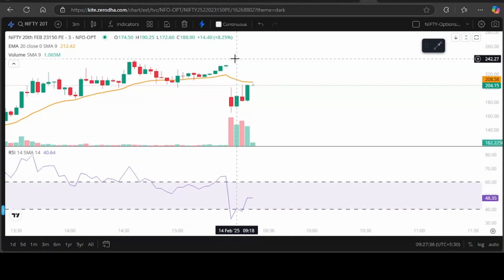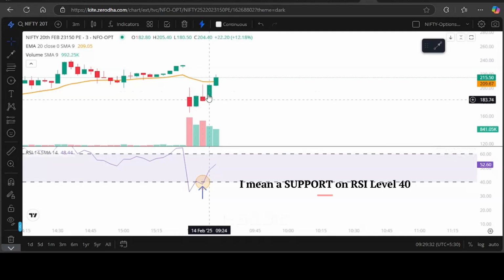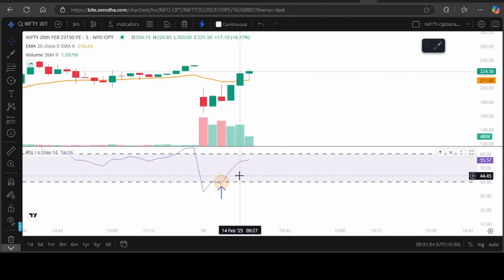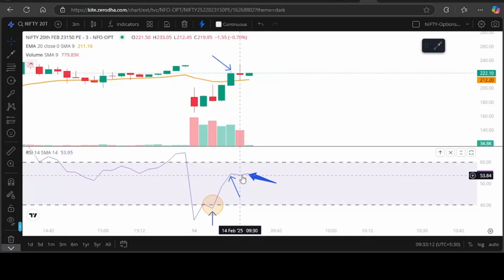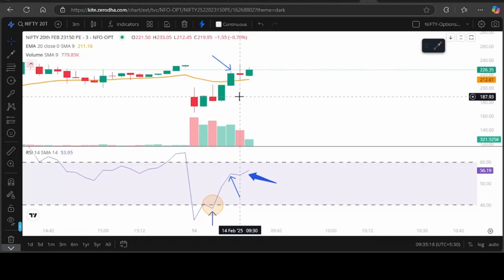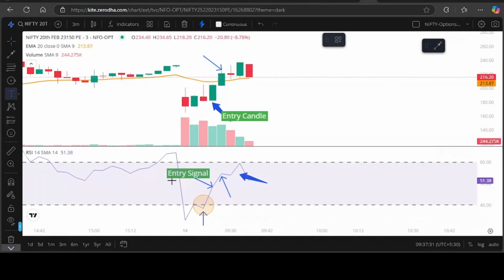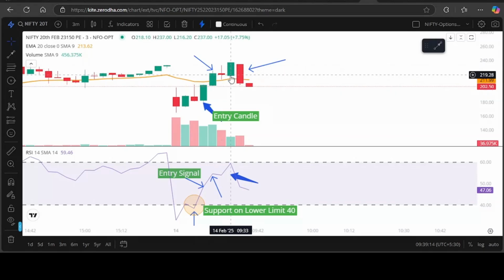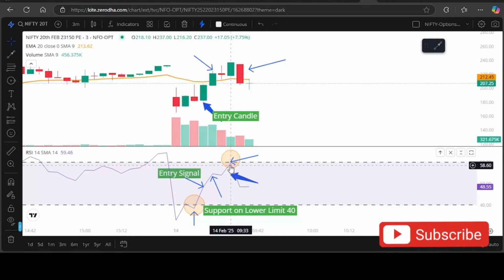RSI Support & Resistance Strategy for Buying | Doji Candle Explained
📈 **RSI Support & Resistance Strategy for Options Buying | Doji Candle Exit Strategy Explained!**

Want to **master options buying** using the **RSI Support & Resistance strategy**? In this video, I’ll show you how to identify **high-probability buying signals** using **RSI levels** and how to use a **Doji candle** to determine the **best exit strategy** for maximum profits.

Whether you trade **NIFTY, Bank NIFTY, or stock options**, this **RSI-based trading strategy** will help you **avoid false breakouts, manage risk, and optimize your trade exits**.

✅ How to use **RSI support & resistance** for options buying
✅ How to spot a **Doji candle** and use it for exit confirmation
✅ Best **entry & exit points** to maximize profits
✅ Live **chart analysis** & real-market examples

🔥 **Improve your options buying strategy with this powerful RSI & Doji technique!**